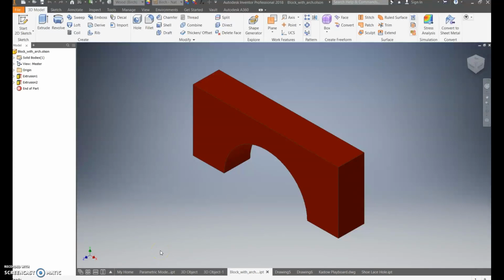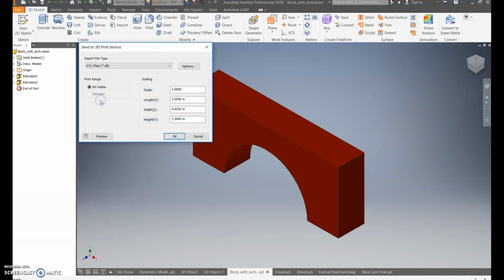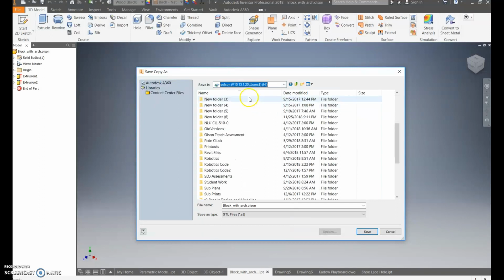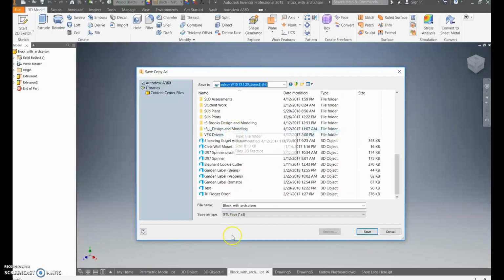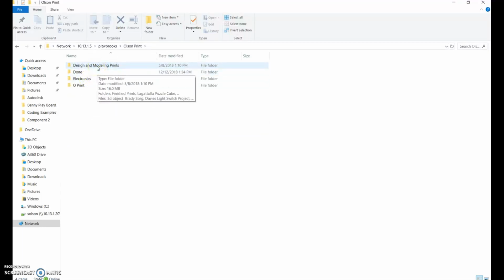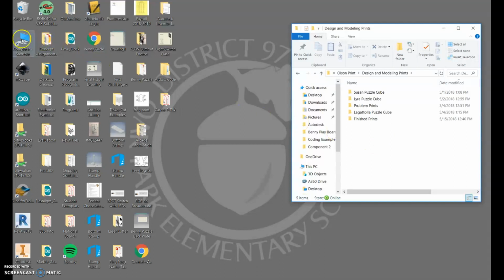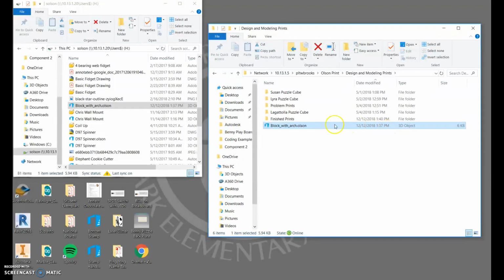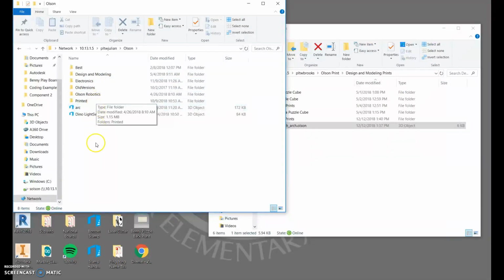3D Printing Instruction - Saving and Folder Selection